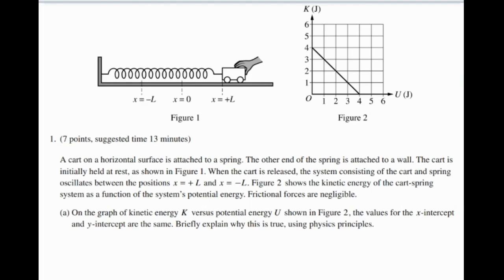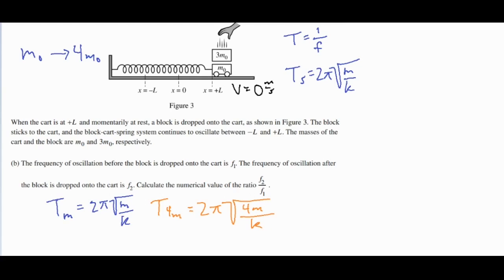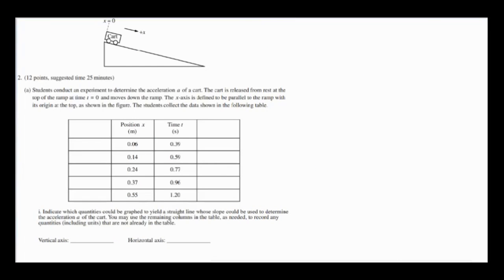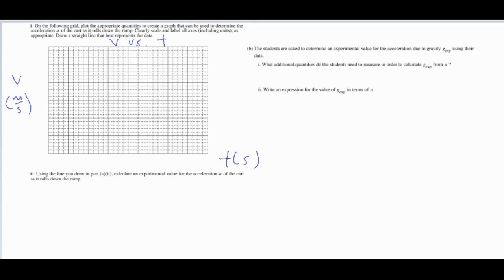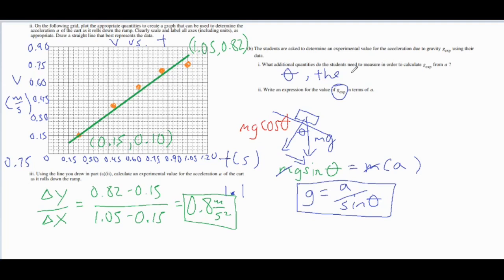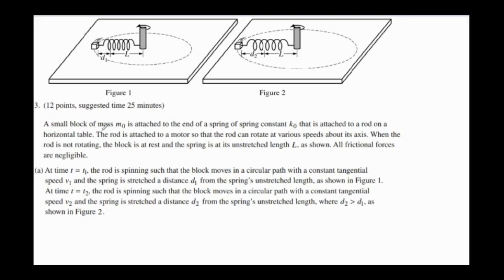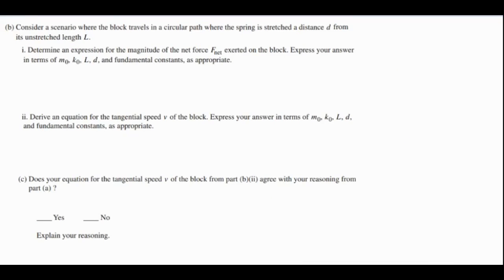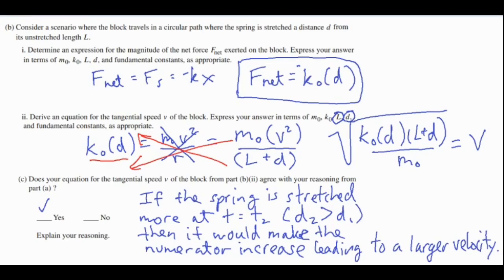AP Physics 1 Exam Tips (FRQ Strategies/Samples)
In this video, a 17th year Physics teacher breaks down multiple strategies that can be implemented to maximize your score on the FRQ section of the AP Physics 1 Exam.  Next, 3 problems are worked out in detail to show the thought process behind solving these questions.